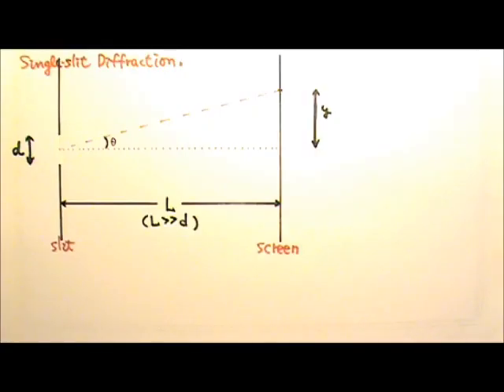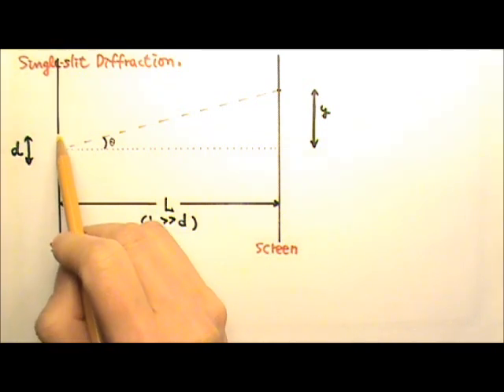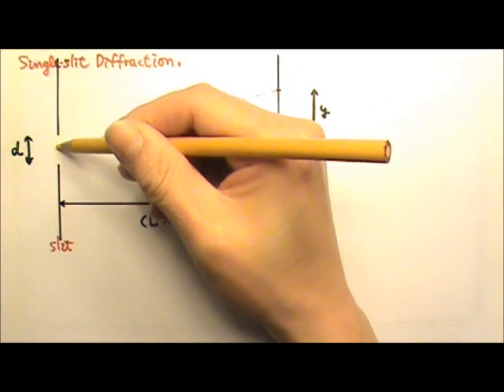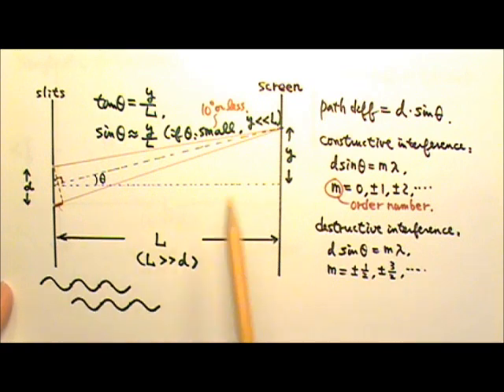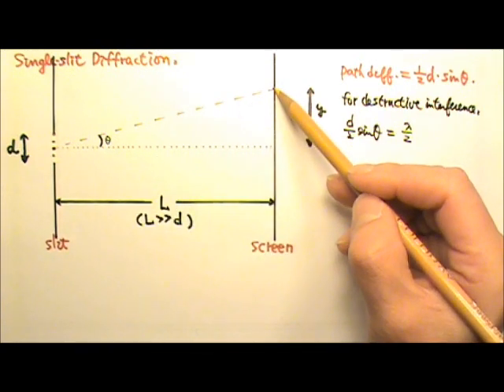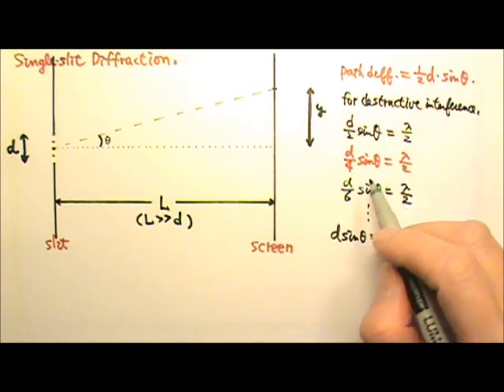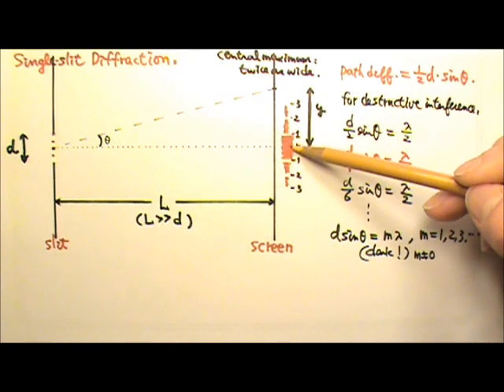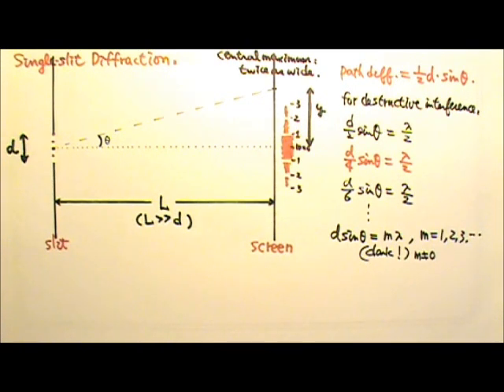AP Physics 2: Light 4: Single-Slit Diffraction